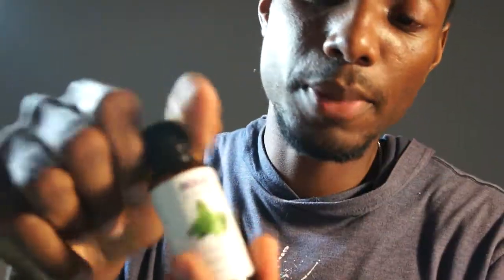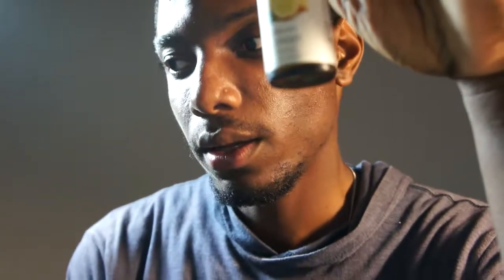Hip Hop Artist | Ezi : NVM 003 Locs Dreads Dreadlocks - Product Review NOW Essential Oils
These videos will be over my locs, my dreads, My Dreadlocks. I will talk about methods of natual hair locking, hairstyles for men, how to get thicker locs, thinning, young locs, etc this all my personal opinion and should be taken as such. Thank you! And Remember to practice in being present.

Today i will be doing a review on NOW Essential Oils

Get all your latest gear and local art HERE   Ezikiosk.com
Support local artists & Practice in being Present!

Shirts: Ezikiosk.com

Material Used
NOW Essential Oils 10-Oil Variety Pack Sampler - 1oz Each:

Youtube Set up:
Contour+2 Video Camera
Manfrotto MTPIXI-RD PIXI Mini Tripod